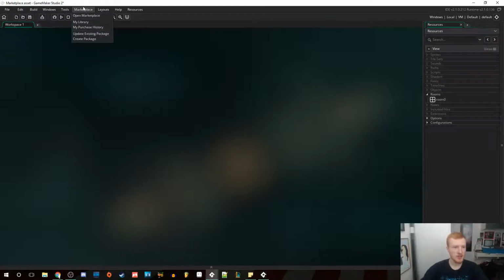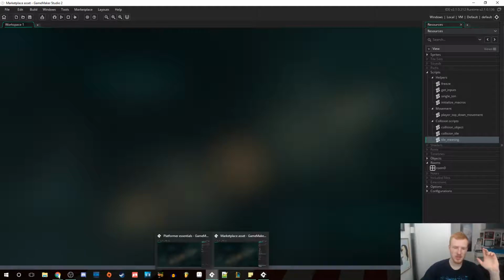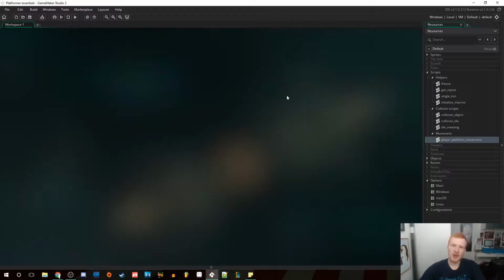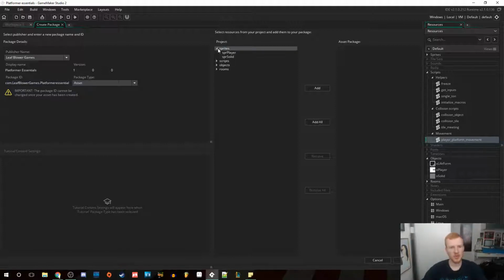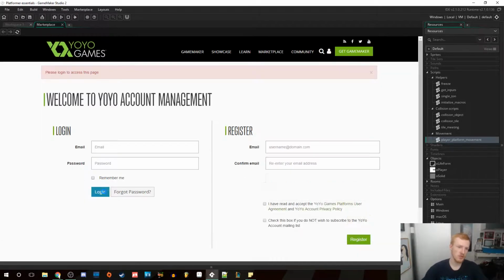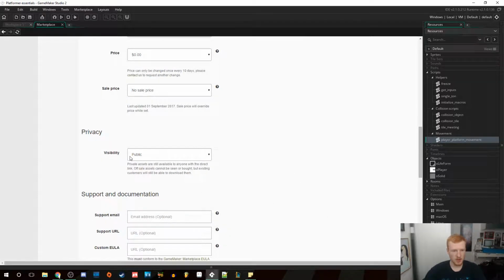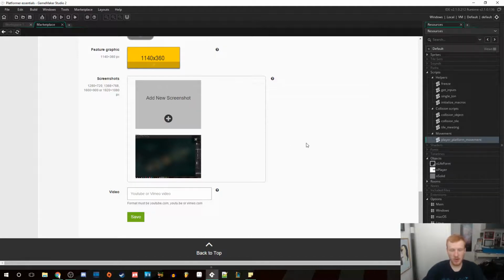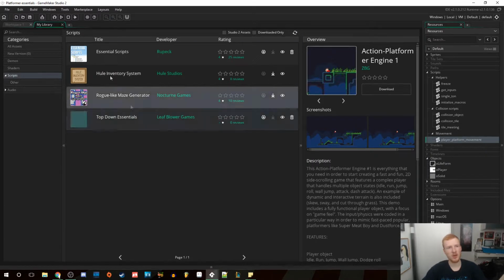Import Your Favorite Scripts To Game Maker - Tutorial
This video will teach you how to make your own assets that you can use when creating a new project. This will help you save time when starting new projects, which can be really helpful, and save you a bunch of work!